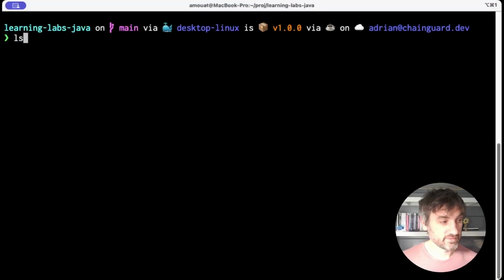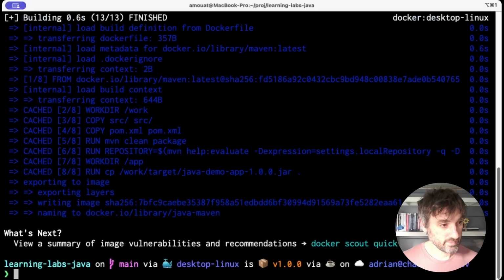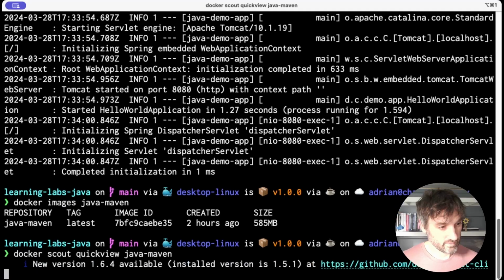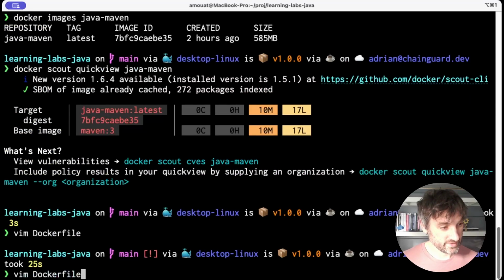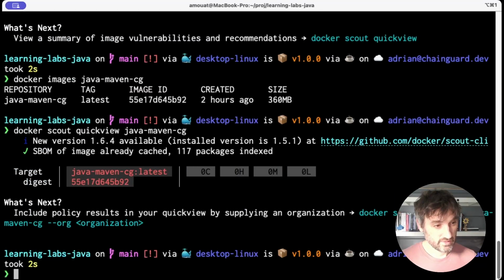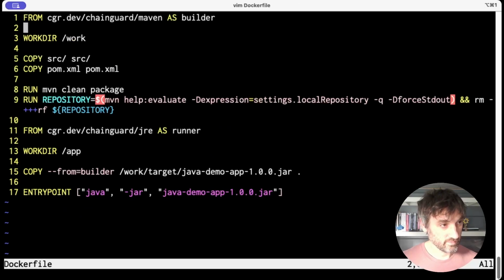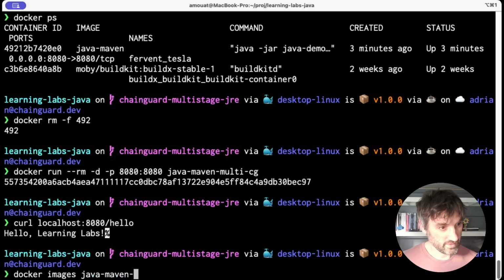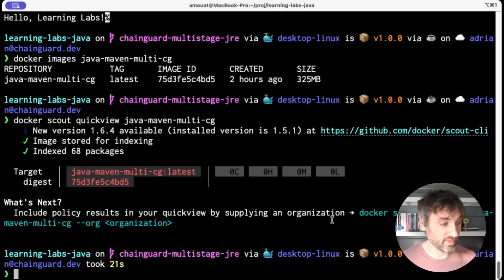How to Migrate a Java Application to Chainguard Images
In this video, we detail to how to migrate a Java (JDK) application to Chainguard Images, and how doing so reduces file size and mitigates vulnerabilities (CVEs).

TIMESTAMPS
Intro 00:00
Beginning Dockerfile 00:54
Chainguard Version 03:02
Creating a Multi-Stage Docker Build 04:23
Outro 06:57

About Chainguard
Founded by the industry's leading experts on open source software, security and cloud native development, we are on a mission to make the software supply chain secure by default.